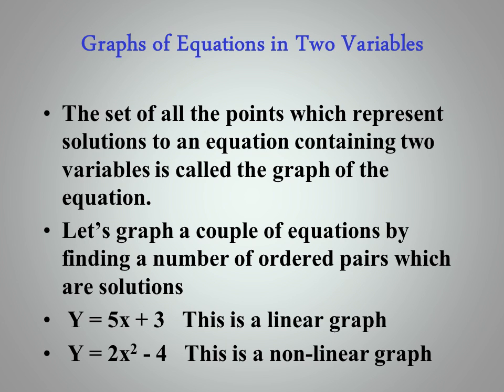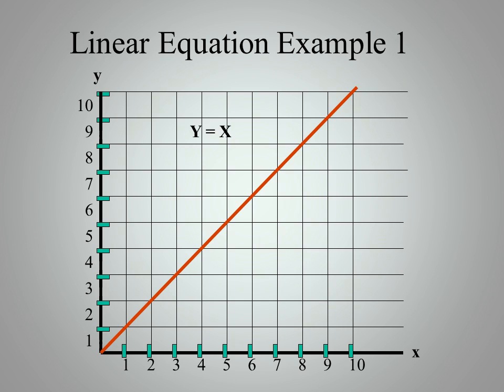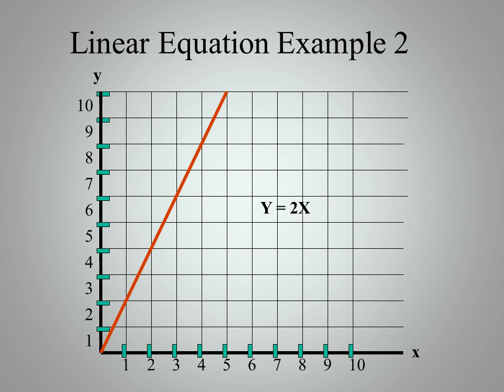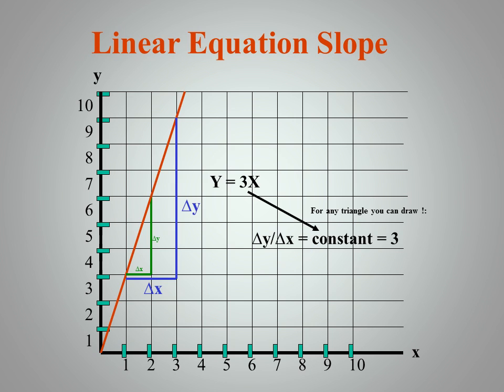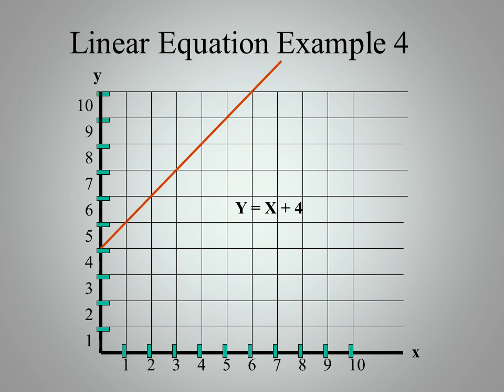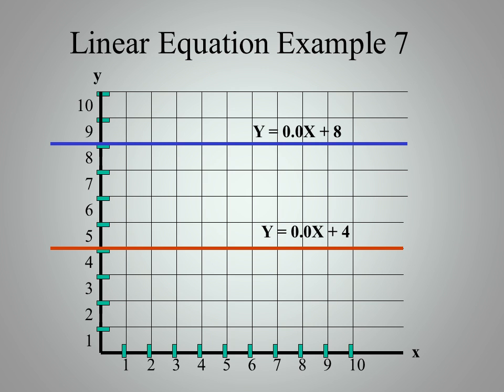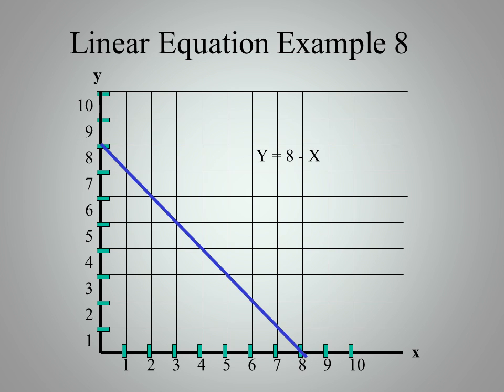Functions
Professor Bob explains...